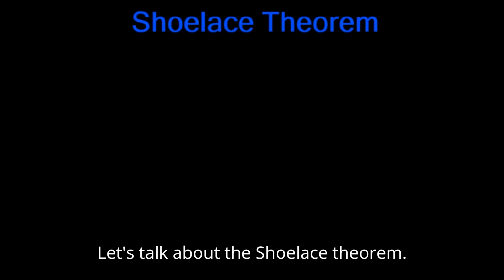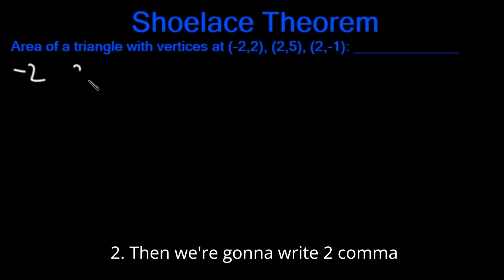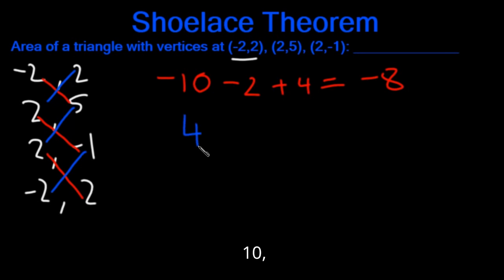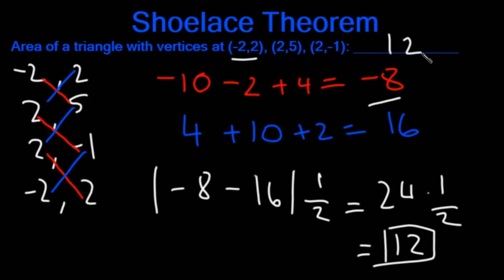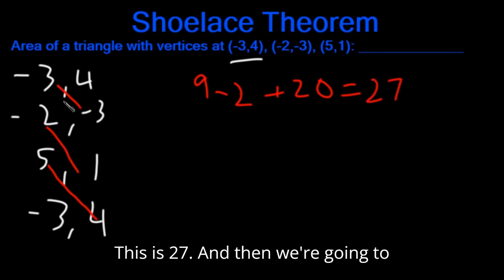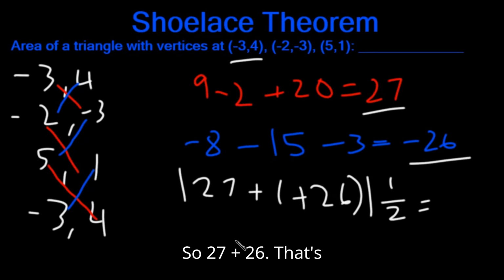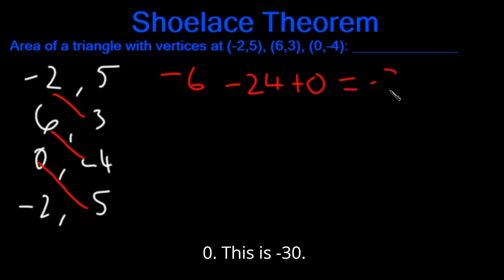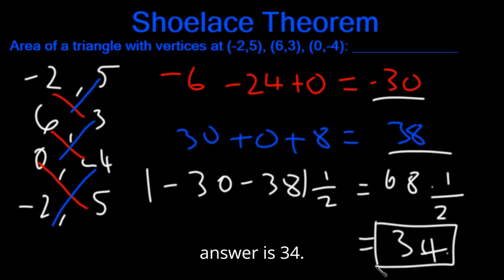Everything you need to know about the Shoelace Theorem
This video is a tutorial on the Shoelace Theorem. The Shoelace Theorem allows you to find the area of a polygon given its coordinates on the coordinate plane. In this video, we focus on finding the areas of triangles on the coordinate plane. If you liked this video, you will also like the other videos in the "Everything you need to know about..." playlist which can be found

Timestamps:
0:00 - Introduction
0:25 - Problems
4:45 - Worksheet and Answers